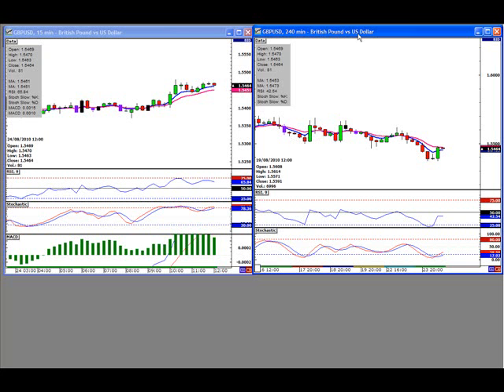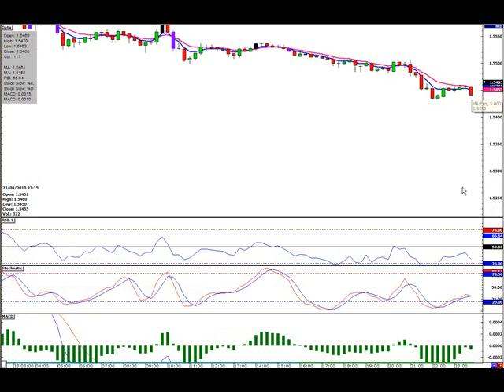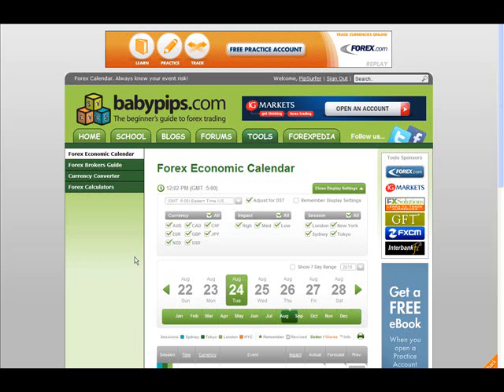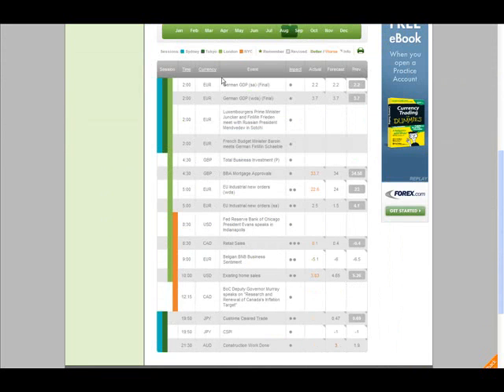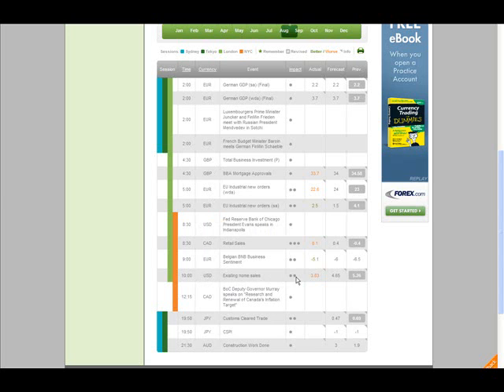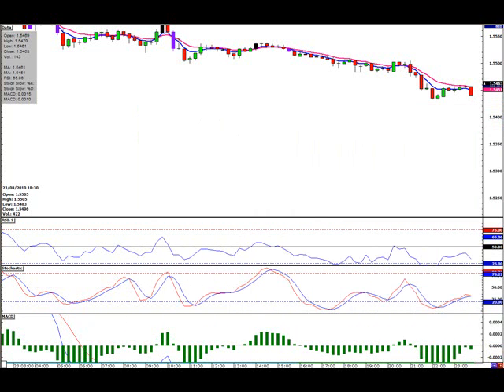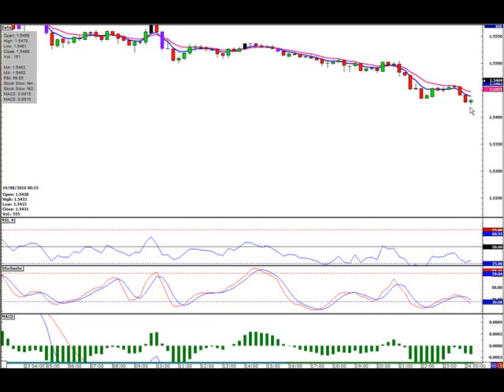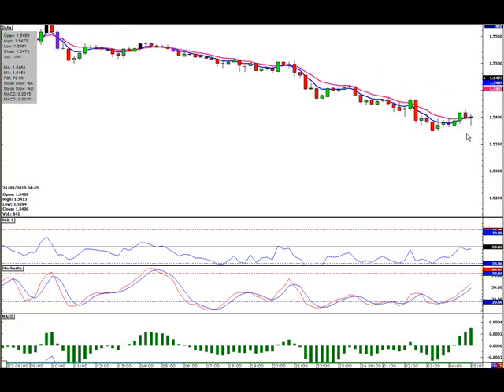Cowabunga Forex Trading System - Update for 08/24/2010